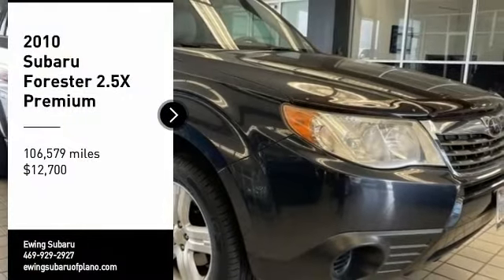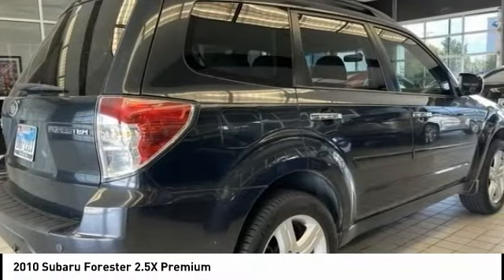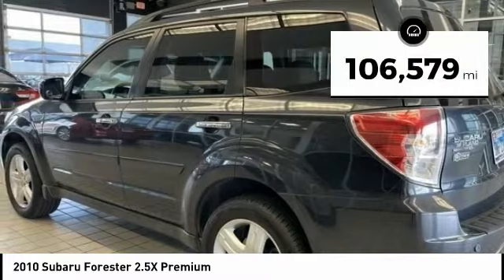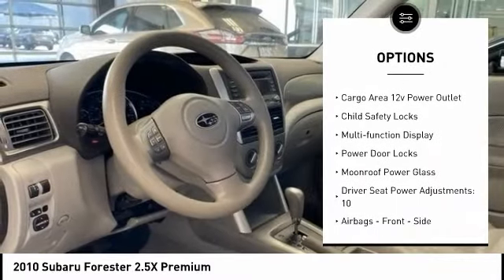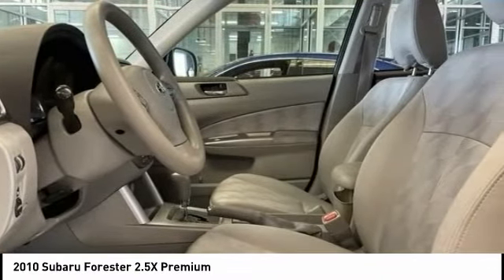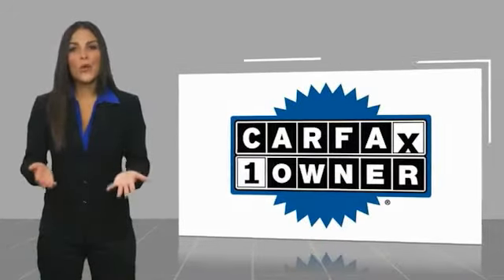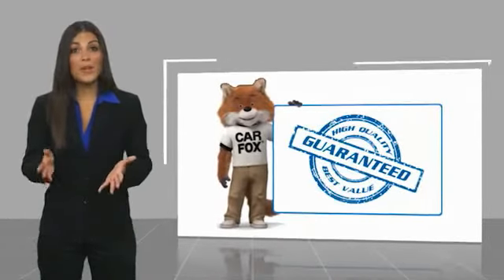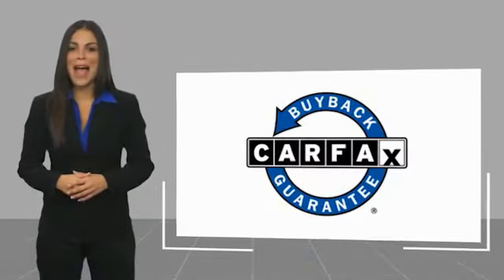2010 Subaru Forester S489898A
2010 Subaru Forester 2.5X Premium

Ewing Subaru
1555 Dallas Parkway

2010 Subaru Forester 2.5X Recent Arrival! CARFAX One-Owner. Clean CARFAX. Odometer is 23982 miles below market average! Dark Gray Metallic 4D Sport Utility 2.5L H4 SMPI SOHC 16V LEV II 170hp 4-Speed Automatic with Sportshift AWD The PRICE you see, is the PRICE you pay! Does not include state applicable $150 doc fee, tax, title, license & registration. We offer several online shopping tools & technology that enable our customers to complete the purchase process without visiting the dealership. You can value your trade, apply for financing, get accurate payment estimates and more by contacting us today! We even offer a Touch-Less vehicle delivery option for your convenience. Many of our customers have already taken advantage of these options, and they remain available during this time. We are located at our all new location @ 1555 Dallas Parkway, Plano, TX 75093. Come see our brand new facilities! Apply online to get the process started before you come in. We offer free airport pickup. We can help facilitate low cost shipping directly to your door. Call for an estimate at (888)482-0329. Come see how easy it is to do business with the Ewing Automotive Group.  Please note dealer delivery to customer location is subject to additional fees depending on location. Please note legal requirements must be met for online transactions to safeguard and protect consumer rights, see Dealer for additional details as may be required. While every reasonable effort is made to ensure the accuracy of this information, we are not responsible for any errors or omissions contained on these pages. Please verify any information regarding vehicle options, mileage and pricing in question with Ewing Subaru by contacting us directly today.